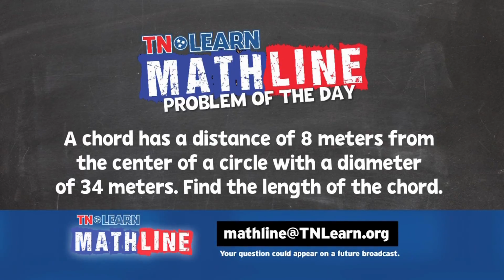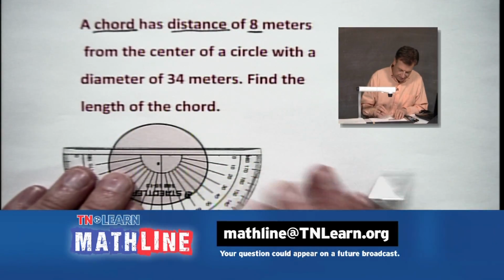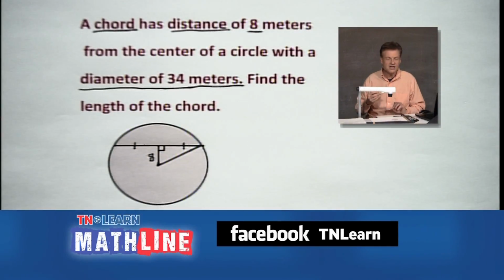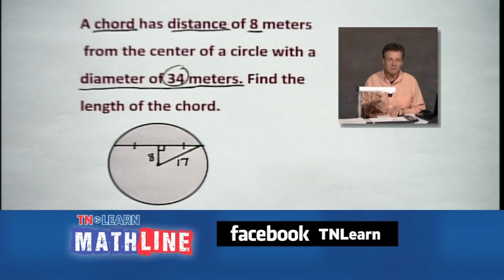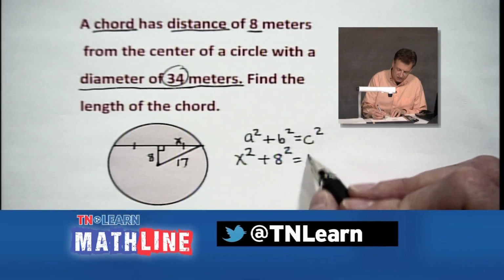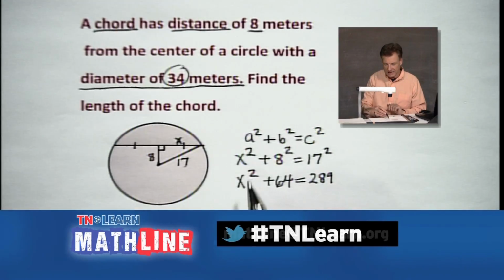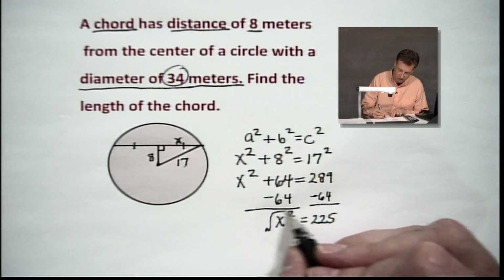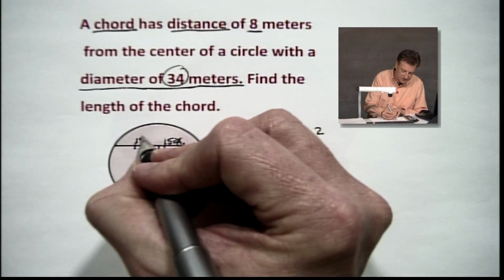TNLearn Mathline Problem of the Day - 10/18/17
Radius Bisecting a Chord of a Circle | Pythagorean Application

A chord has distance of 8 meters from the center of a circle with diameter of 34 meters. Find the length of the chord.